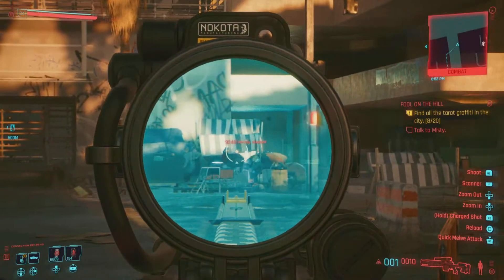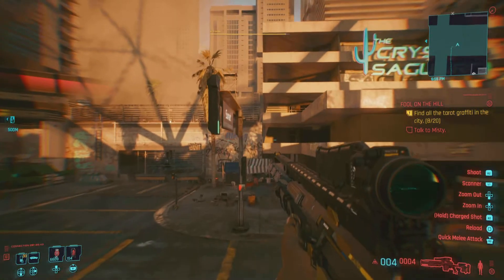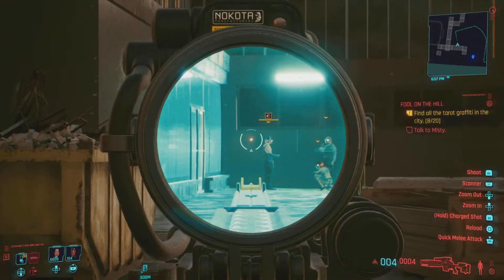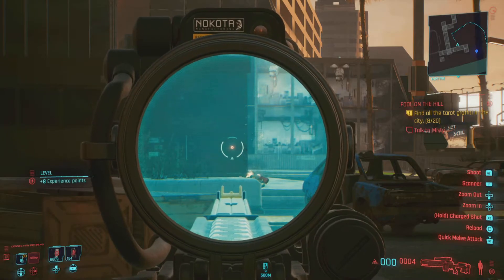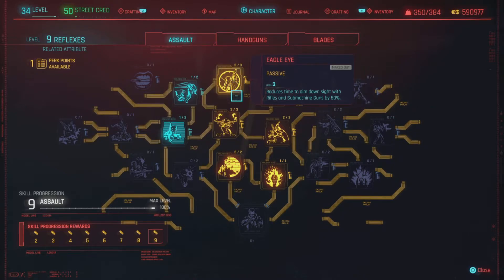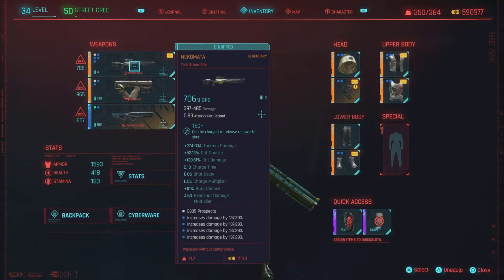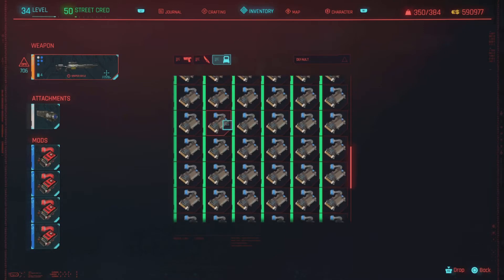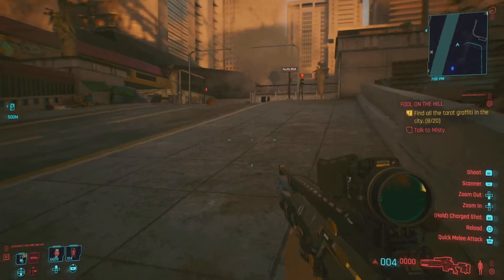200,000 DAMAGE! The Best Weapon Setup in Cyberpunk 2077